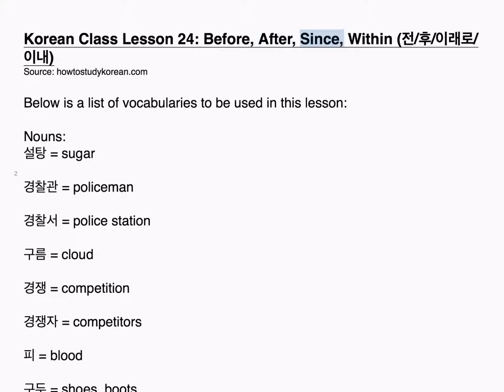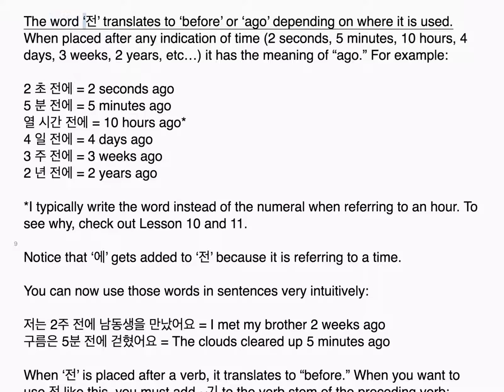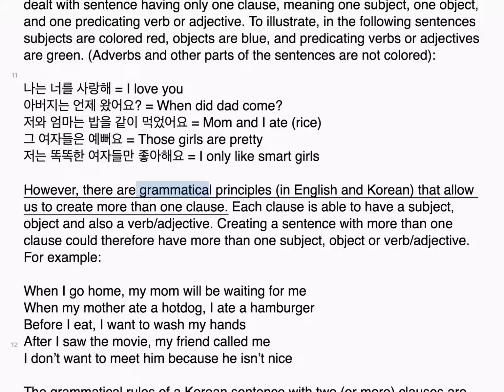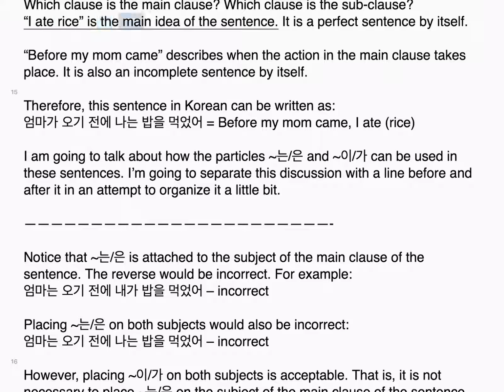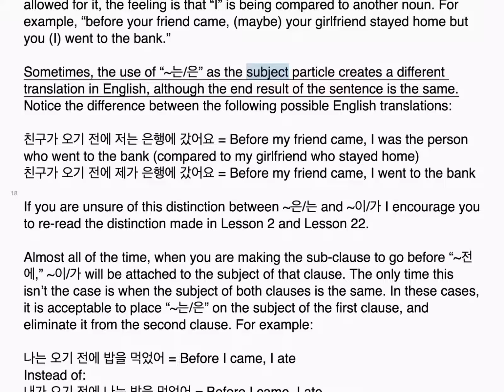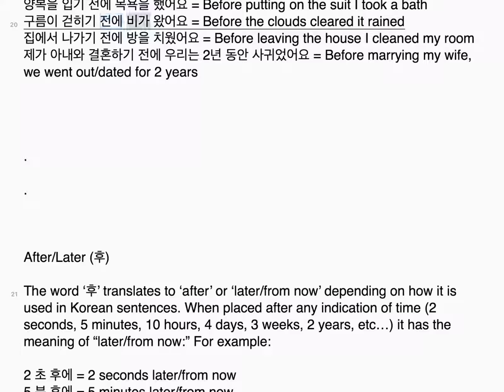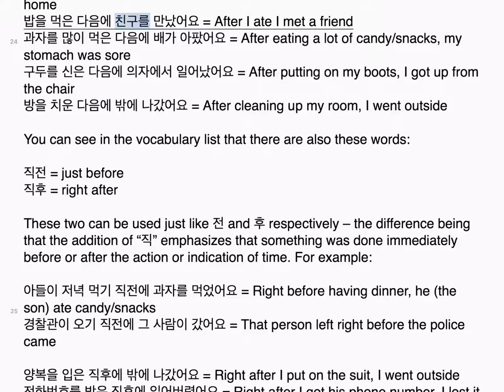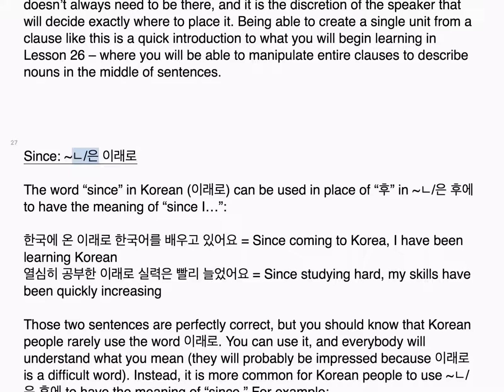Korean Class Lesson 24 - Before, After, Since, Within (전/후/이래로/이내)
Korean grammar lesson: Before, After, Since, Within (전/후/이래로/이내)